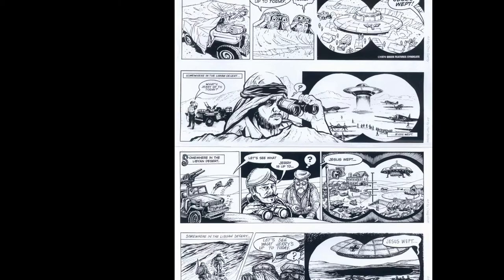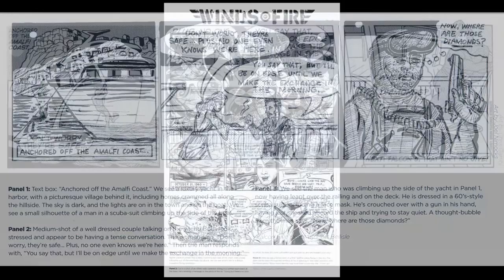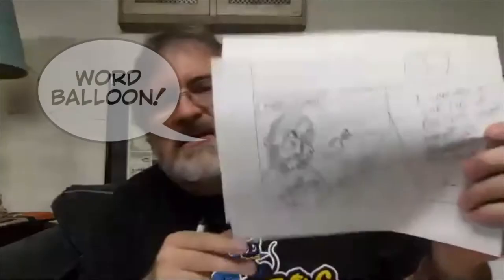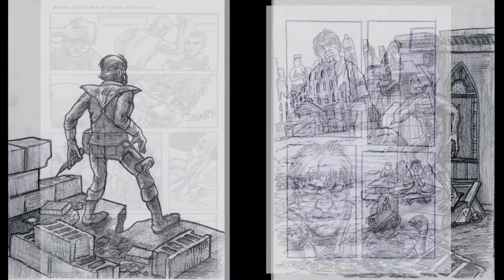Session Two A - The Artistry of Comics - Mark Gruenwald Comic Creator Challenge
Learn a few tips and tricks in penciling and inking your own comics. See examples from a wide variety of artists.